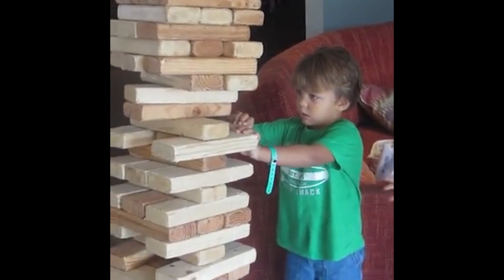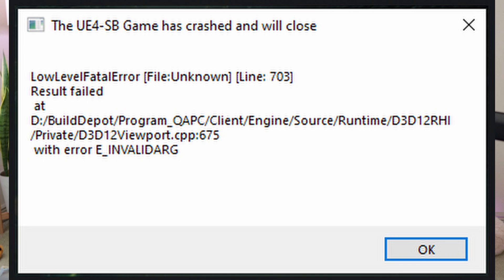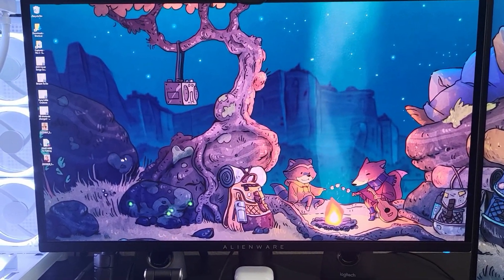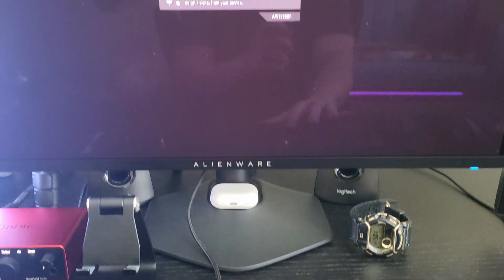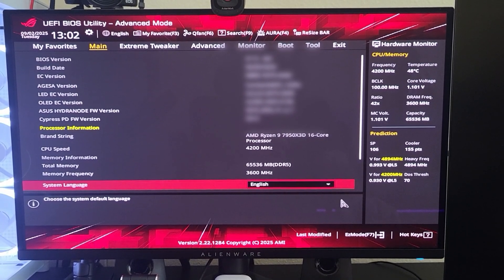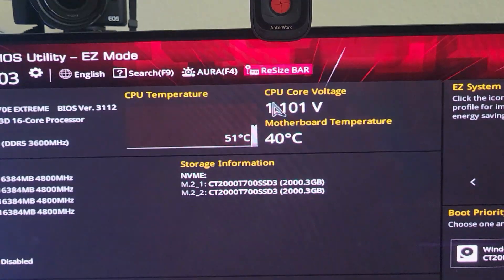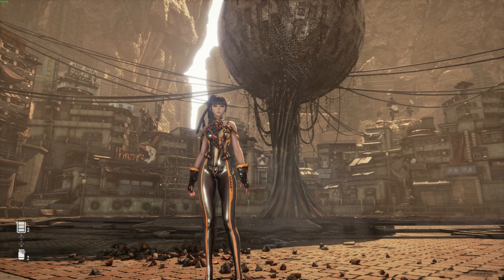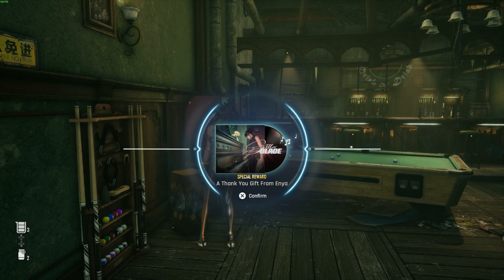How to FIX Stellar Blade FATAL ERROR PC CRASH in Xion 🚫✅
In this video, I’ll walk you step-by-step through fixing the FATAL ERROR crash on PC that happens when you arrive in or play through the Xion section of the game.

I’ll break down quick fixes and troubleshooting tips so you can get back to actually enjoying Stellar Blade instead of staring at error pop-ups.

👉 Timestamps:
00:00 Intro
00:54 Step 1 – BIOS
02:38 Step 2 – ReSize BAR
03:02 Step 3 – Save & Exit
03:26 Step 4 – In-game Test